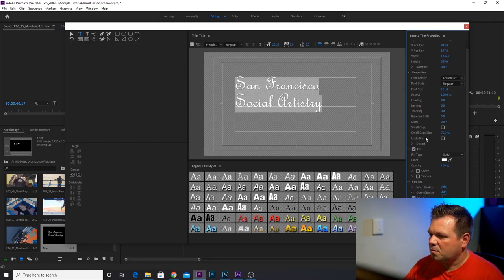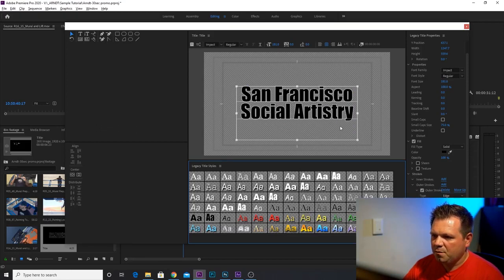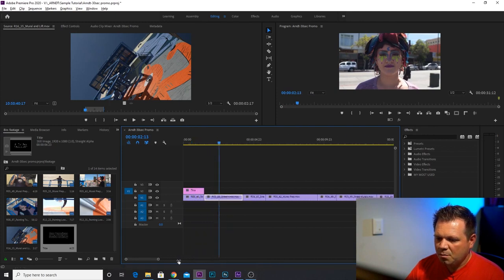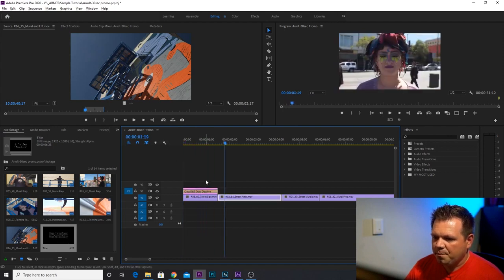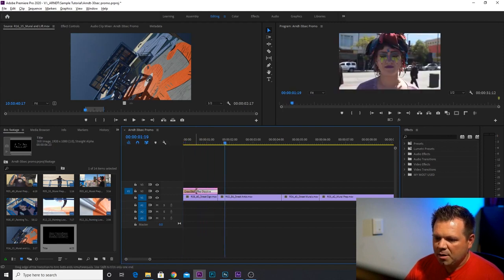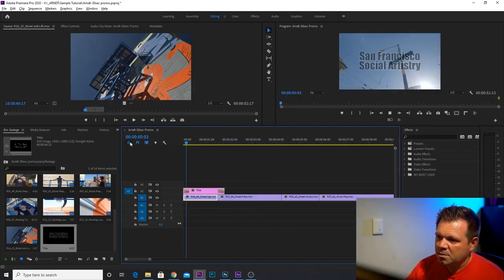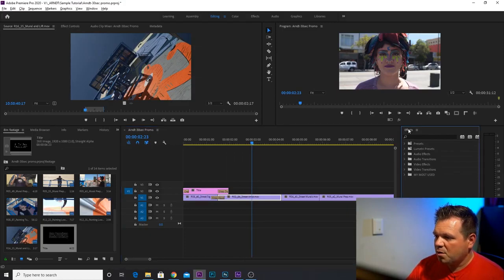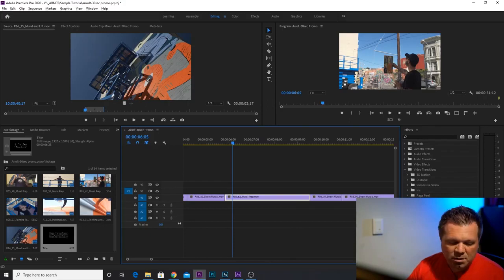Pr Legacy Title and Transitions